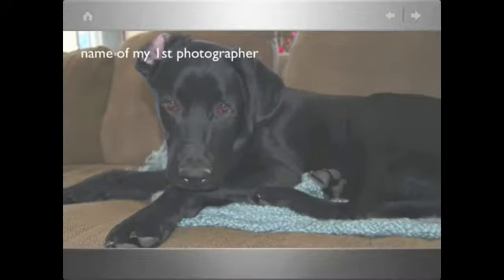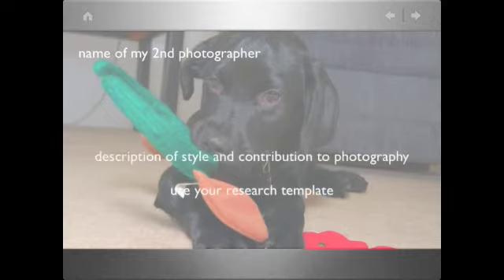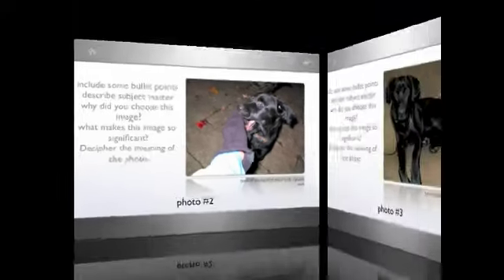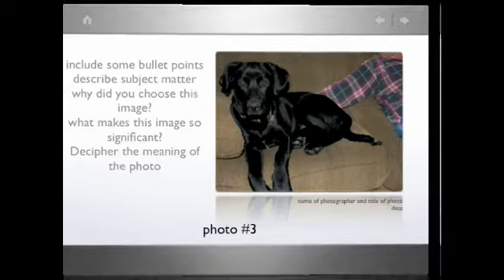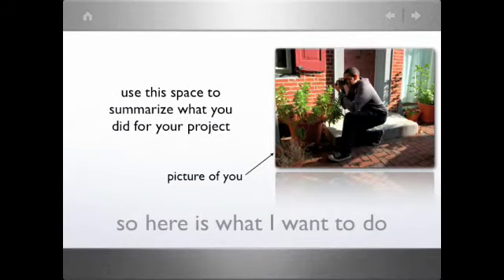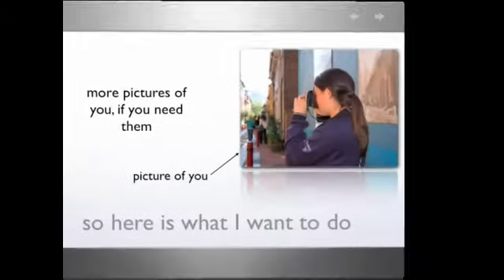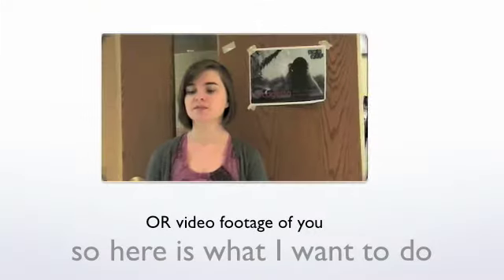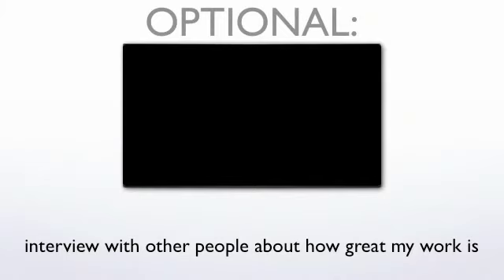Documentary Podcast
This is an EXAMPLE of the FINAL DOCUMENTARY PODCAST PRESENTATION. This includes all of the points that I am expecting you to cover in your final presentation.